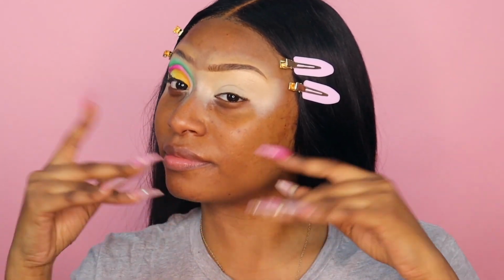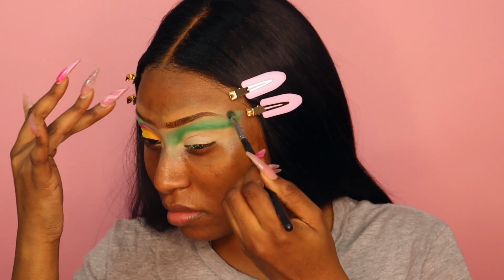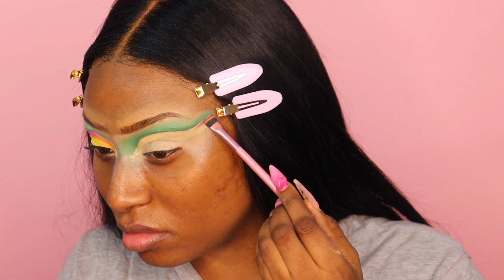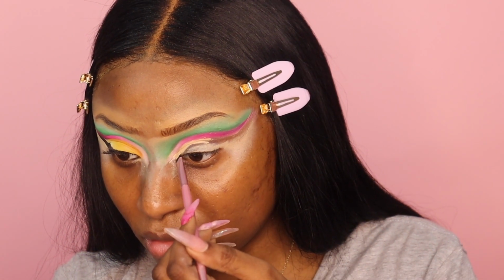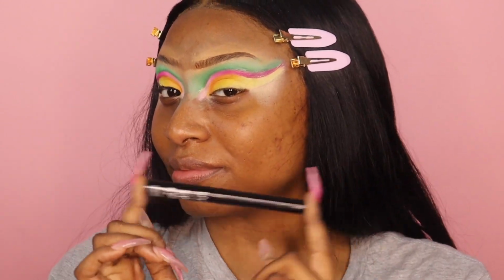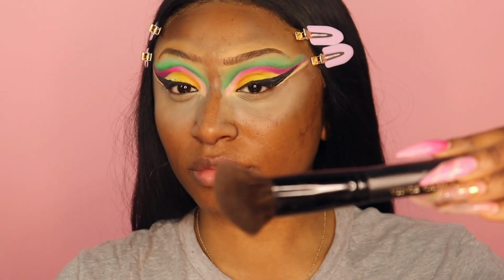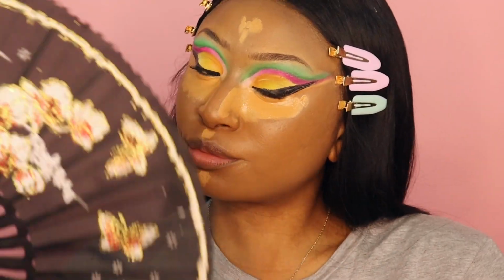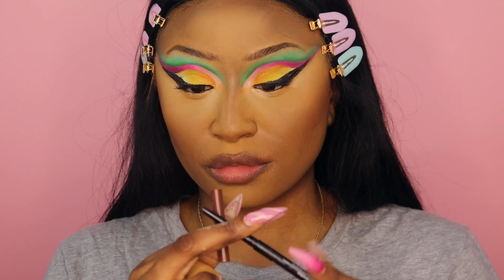Colorful Double Cut Crease | JAIYE PIERRE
Haiye Baiye !

In this video I have created a Green Pink and Yellow cut crease eyeshadow look.
Enjoy BAIYES  !

Every Friday at 2:00pm EST and sometimes on Tuesday at 2:00pm EST

Also tune in on Mondays at 6:00am for my Quad M series. ( Motivation manifestation Monday Mornings)

Products in this video:
 @blendbunnycosmetics eyeshadow palette
@nyxcosmetics Liquid Liner and Butter Gloss
@maccosmetics  Foundation
@toofaced  Concealer
@fentybeauty  Bronzer

📍NYC

What Type of content can you expect on my Channel?
Beauty and Makeup content ! is my top niche ! All things Girly and Feminine Energy!  but I am a all over lifestyle Influencer so my channel also consists of:
Motivational, Inspirational, and Some Spiritual content!
Fashion Videos: Try on Hauls and fashion talk
Travel Vlogs: Im always going some where so I take you guys with me!
Daily and Weekly Vlogs: see my life in NYC
Nail and Hair Videos: when I said all things Beauty! I meant all!
Story Times: gotta give y'all the Tea once in a while!
and just all things lifestyle!: book reviews, cooking, and random videos for you to get to know me more!

Send PR to ⬇️

Jaiye Pierre
32 3rd Avenue
Box 131

Top Size: Small
Pants, jeans and Bottoms: Large
Body Suits and dresses: Medium
Height 4'11
bra size: 32DDD
Shoe Size: 6 or 6 1/2
Favorite color: PINK
foundation shade range: Mac NC50/ NC45 , Juvias Place Kampala, becca Tobacco.
Skin Type: Combination
what is Haiye Baiye ?
lol its pronounced Hey Bae ! just like how my name is Jay-aye but can be pronounced as Jay. Baiye/baiyes ( bae ) are a. name that I gave my supporters! since people think its just so awkward how I spell my name I just redirected that energy to something positive and created my own lingo for me and my supporters. to simplify things all words with a "A" sound have my twist on it

hey= Haiye
Bae= Baiye
slay= Slaiye
ok= Oh Kaiye

etc 😊 doing to much ? Maiyebe but its mine

› jaiye.pierreJaiye Pierre - Home | Facebook

SHOP WITH THE BAIYE BOX
Instagram ( merch ) ⬇️